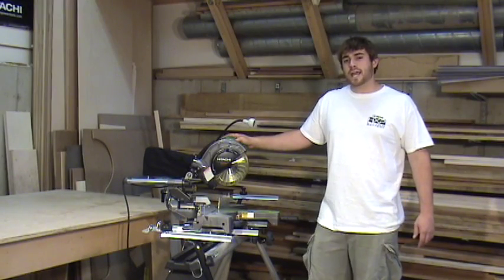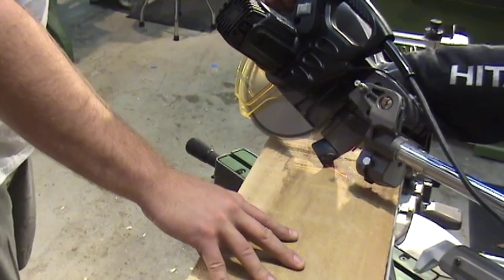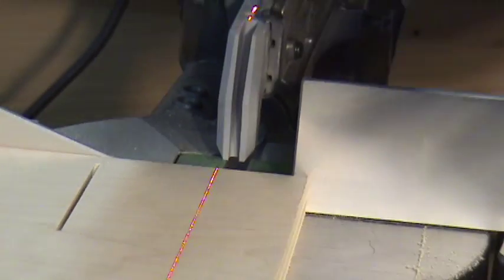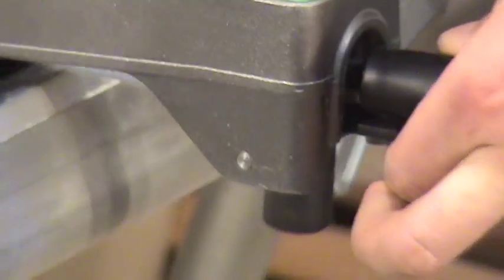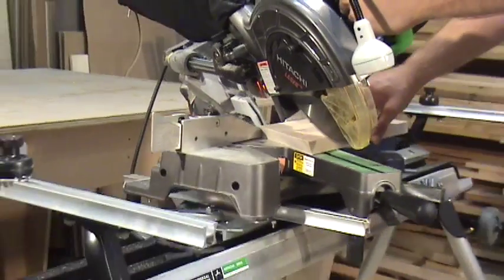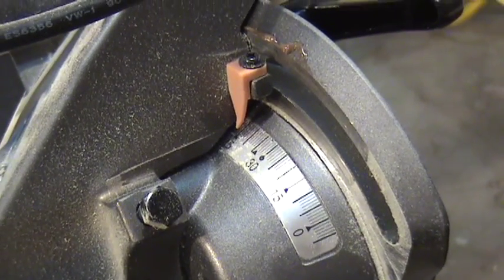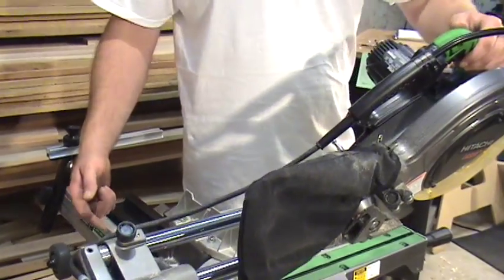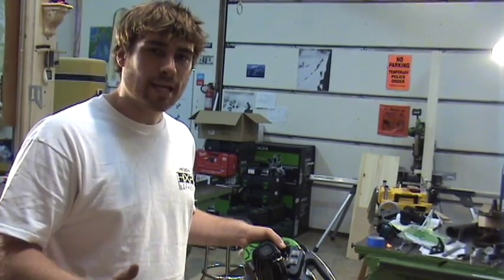Hitachi 8-1/2-in Sliding Compound Miter Saw with Laser and Light - C8FSHE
to learn more about the Hitachi C8FSHE Sliding Compound Miter Saw!

The Hitachi C8FSHE 8-1/2-In Sliding Compound Miter Saw with Laser Marker provides smooth, accurate miters and crosscuts in a variety of work pieces, including trim and crown molding. Its gliding slide system allows for easy handling of large framing pieces, and its compound cutting capability provides versatility on the job. An ideal tool for trim carpenters, framers, and woodworkers who demand precision and reliability, the C8FSHE features Hitachi's exclusive Laser Marker System for exact alignment and predictable blade location.